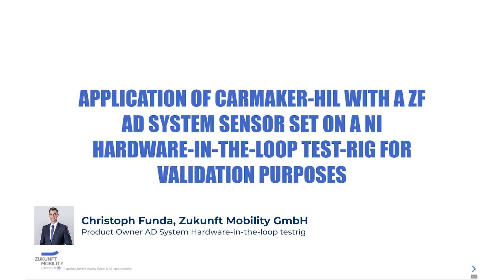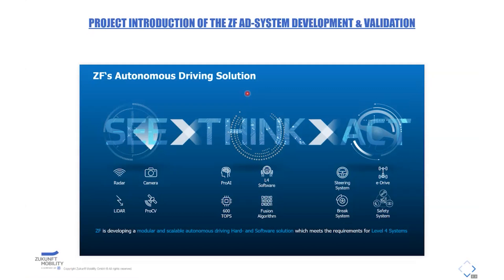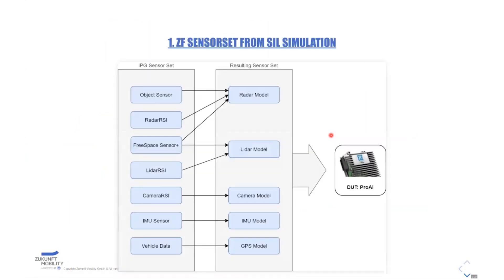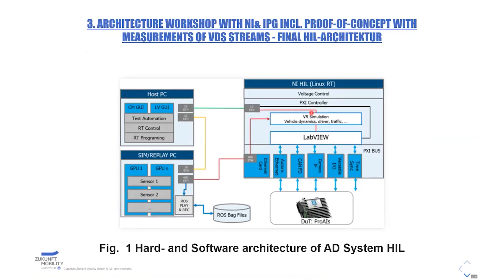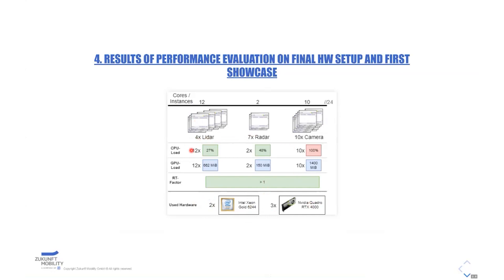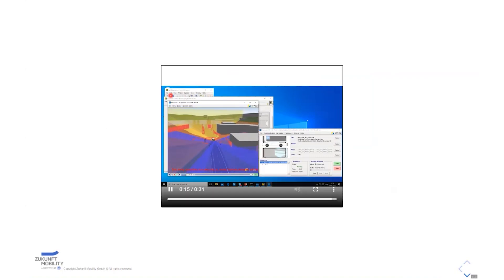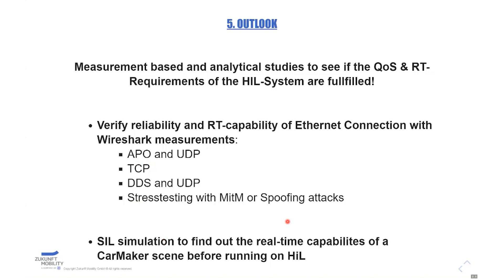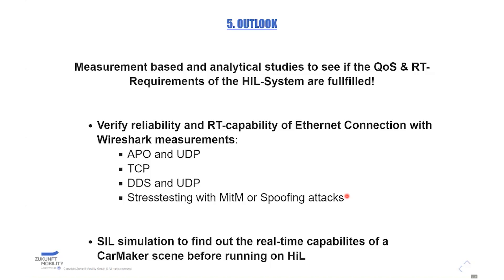Application of CarMaker HiL with a ZF AD System Sensor Set on a NI Hardware-in-the-Loop Test-Rig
Apply & Innovate – TECH WEEKS:
TECH WEEK 1 | Autonomous Vehicles, Sensing the Environment

Full title of the presentation: Application of CarMaker HiL with a ZF AD System Sensor Set on a NI Hardware-in-the-Loop Test-Rig for Validation Purposes
Speaker: Christoph Funda, Zukunft Mobility GmbH (a company of ZF) in cooperation with ZF Friedrichshafen AG